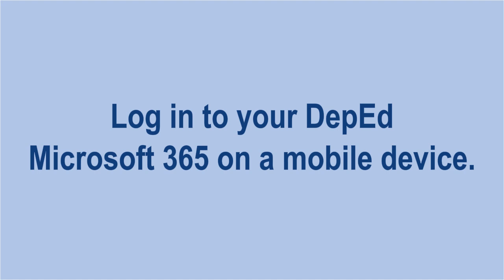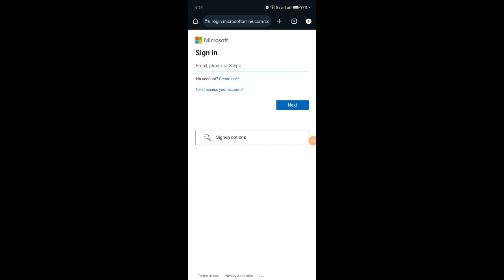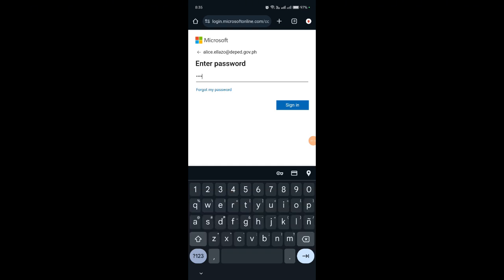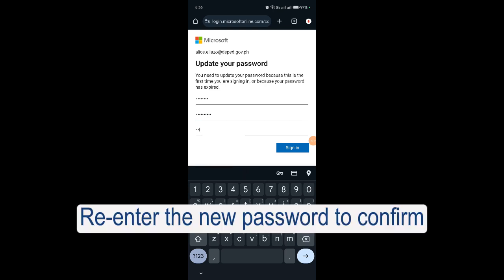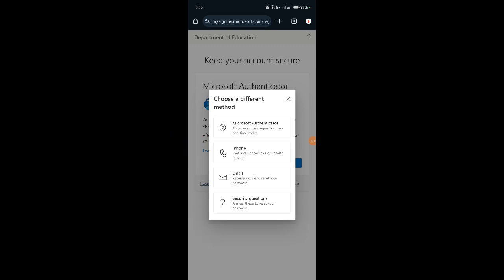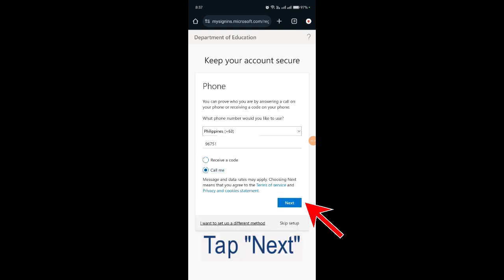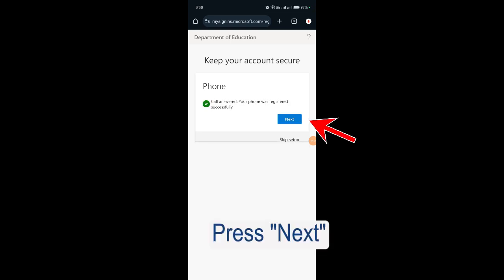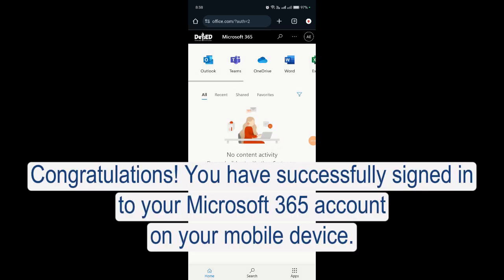Login DepEd M365 on a mobile device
Learn how to log in to your DepEd M365 account on a mobile device. Follow this step-by-step guide to access your emails, files, and apps on the go. Watch now!